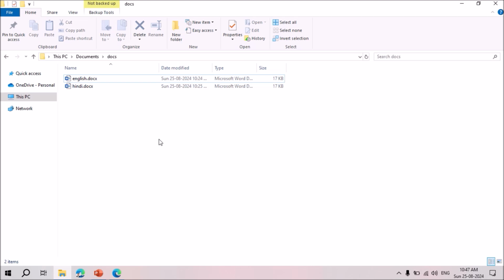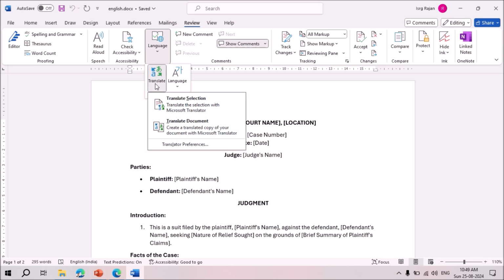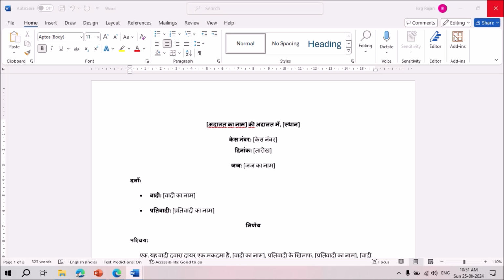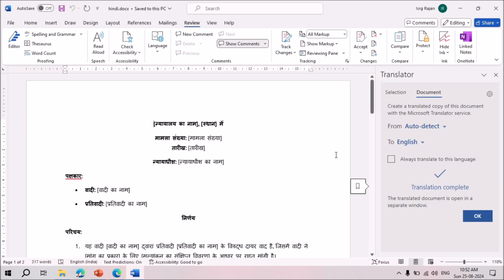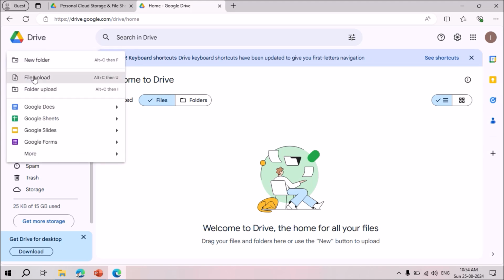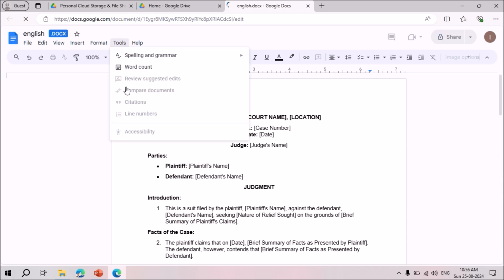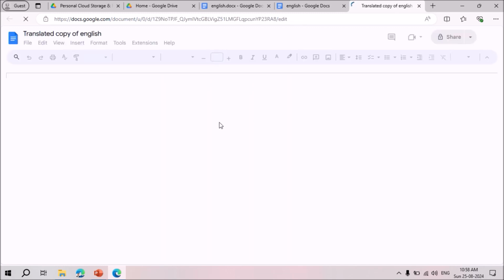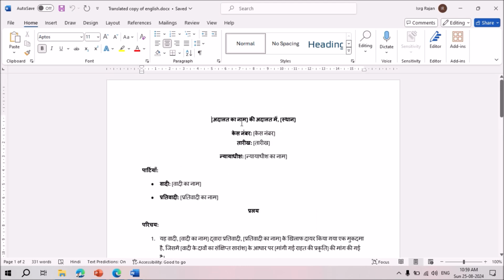How to Translate Documents Without Losing Format Step-by-Step Guide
Unlock the power of seamless communication with our easy-to-follow tutorial on translating document files from one language to another. Whether you're a student, professional, or global business, translating documents without losing their format is essential. In this video, we’ll guide you through each step to ensure that your text remains intact while converting it into a different language.

What You'll Learn:
* How to translate documents quickly and accurately
* Best practices to maintain the original formatting
* Tools and software recommendations for seamless translation
* Tips for handling multilingual document translations

By the end of this tutorial, you’ll be equipped with the skills to translate any document with confidence, keeping your message clear and your format flawless.

document translation tutorial
translate document file
language translation tools
document translation software
how to translate documents
translate text files
multilingual document translation
document format preservation
easy document translation
accurate document translation